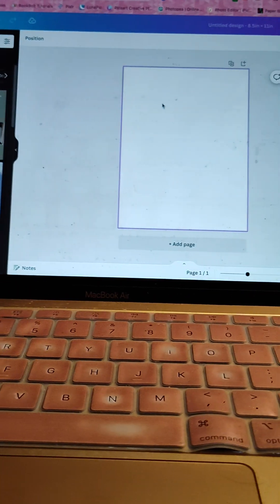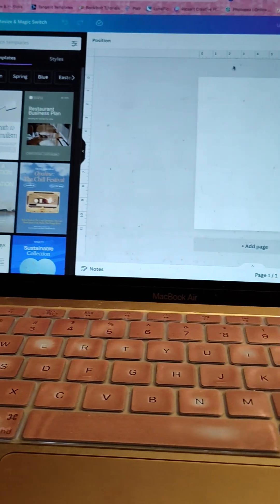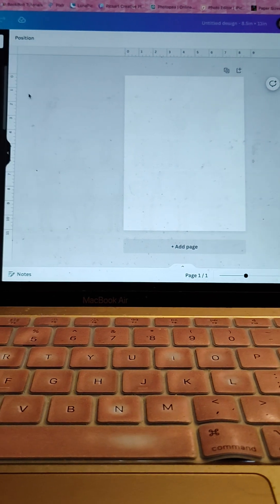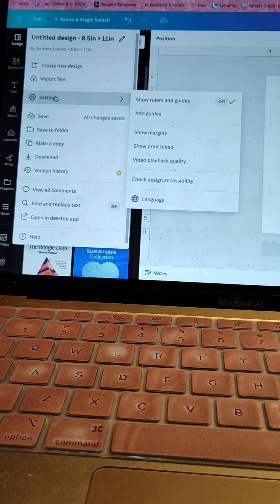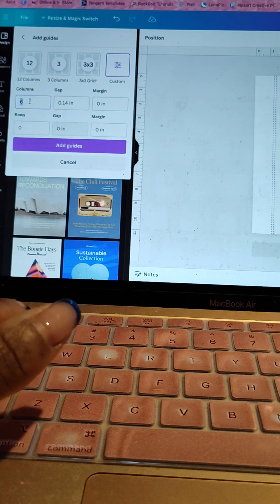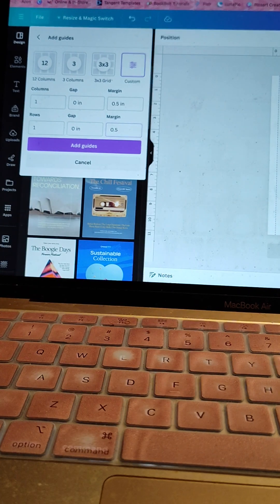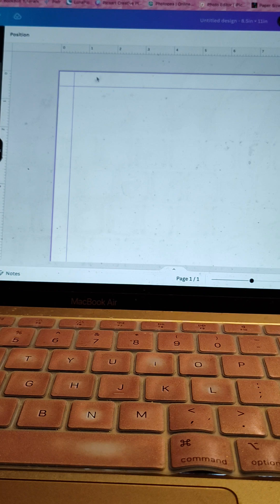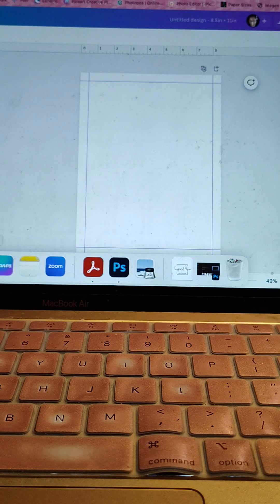how to add and lock margins in canva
In this video I will show you how to add margins to make creating your next journal, notebook, or planner much easier.